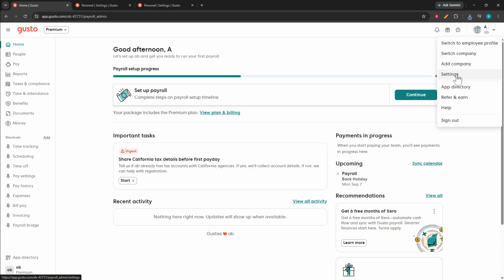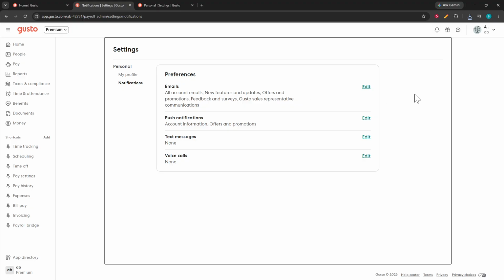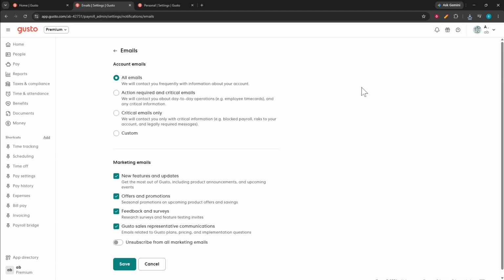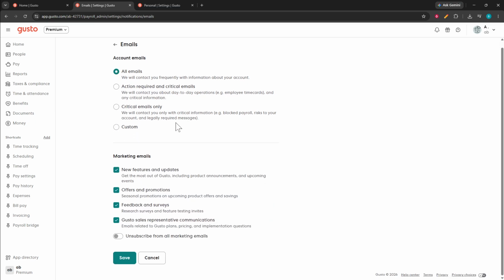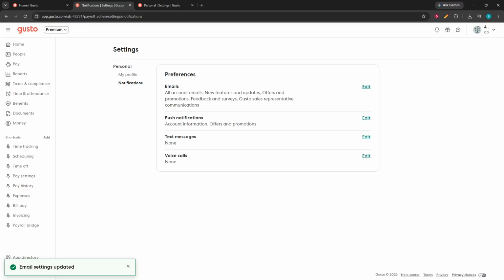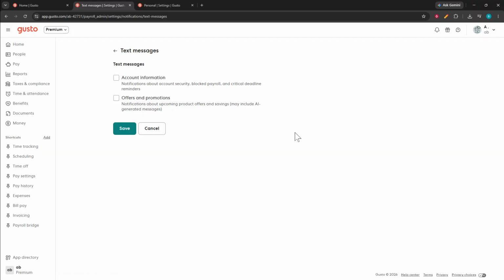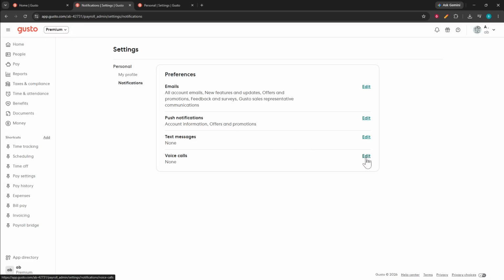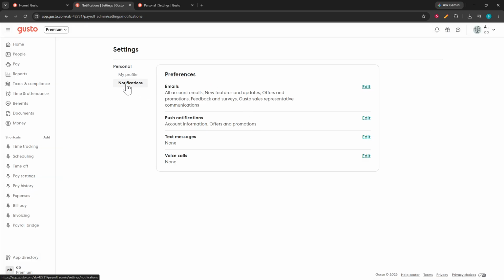How to Change Your Gusto Notification Preferences [2026 Step By Step Guide]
In today's video, I'll show you how to change your notification preferences in Gusto step by step. Adjusting your notification settings can help you manage the account updates and communications you receive from Gusto.

You'll learn how to sign in to your Gusto account, access your account or notification settings, review the available notification preferences, enable or disable the options you want to change, and save your updated preferences where required.